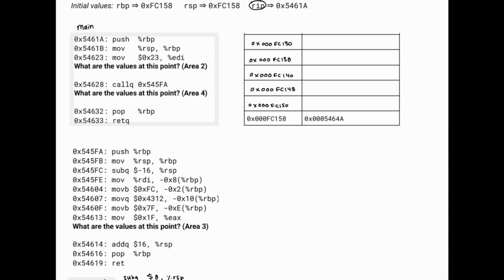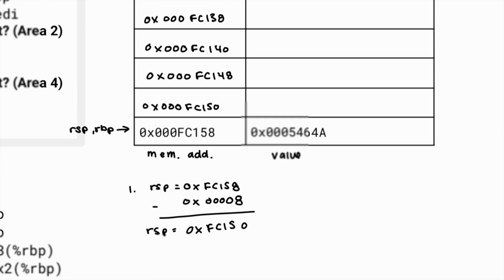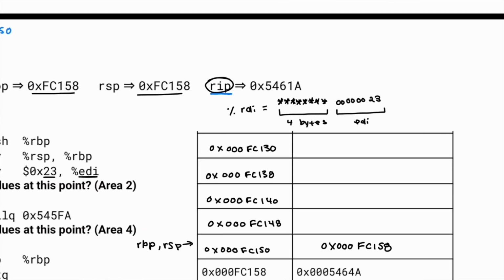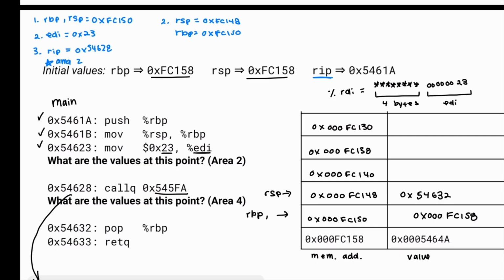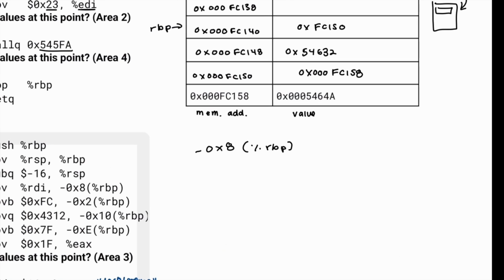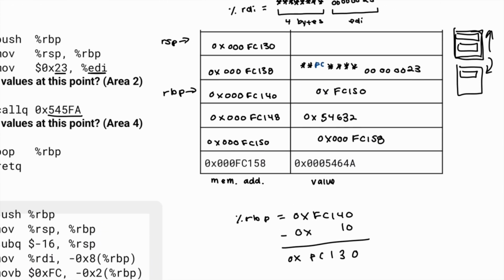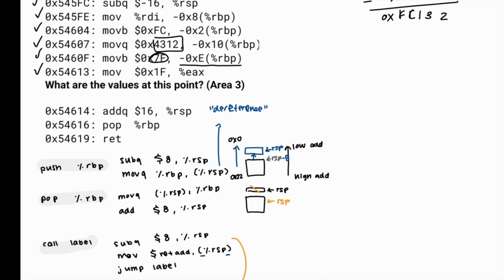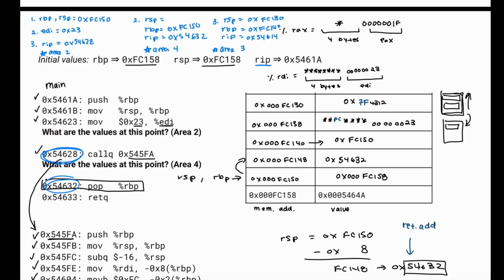Assembly, Procedures, and the Stack | Figuring It Out with Flori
In this video, Flori helps us understand how procedures work in x86-64 assembly. She explores how the assembly code for procedures interact with the stack portion of memory while using the rsp and rbp registers. Additionally, she explores how values change for the rdi, rax, and rip registers as she works through the lines of assembly related to procedure calls, executions, and returns.

0:00 - Welcome & Overview
01:01 - Procedure Related Assembly Instructions
02:12 - Starting main
06:48 - The Function Call
09:37 - Starting func
17:24 - Exiting func
20:00 - After the Function Call in main
20:46 - Outro